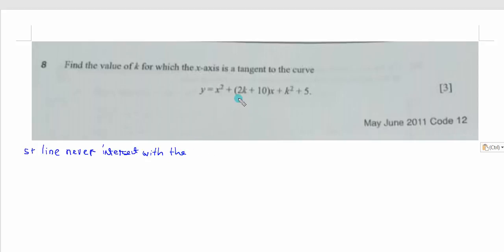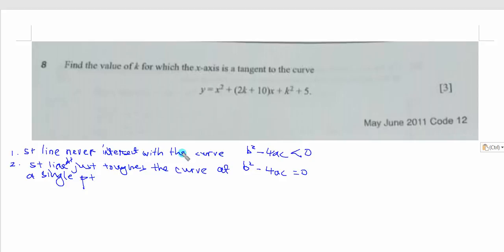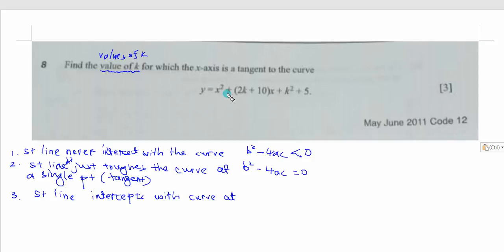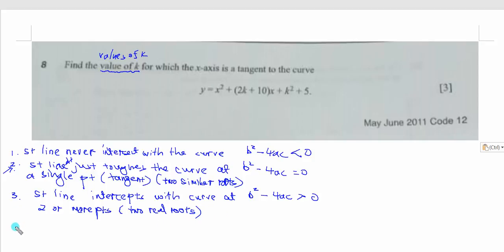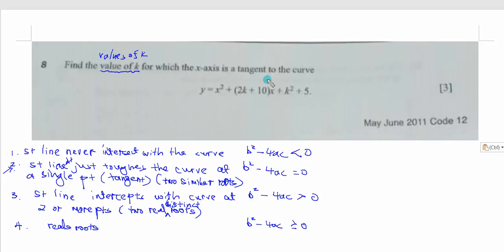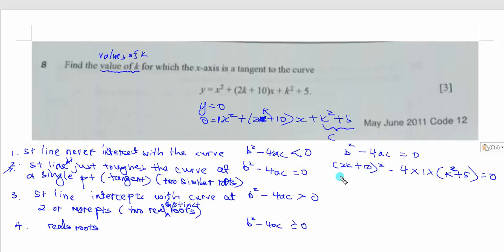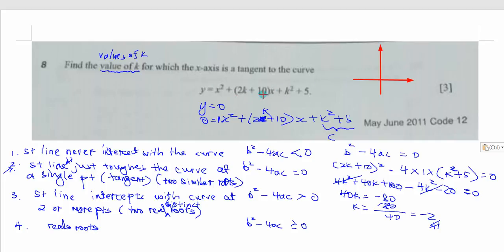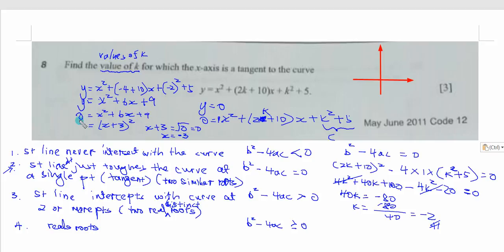21st Jeremy qs 1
21st Jeremy qs 1